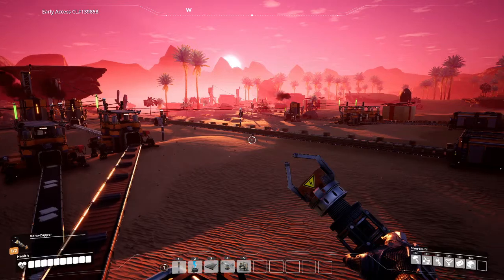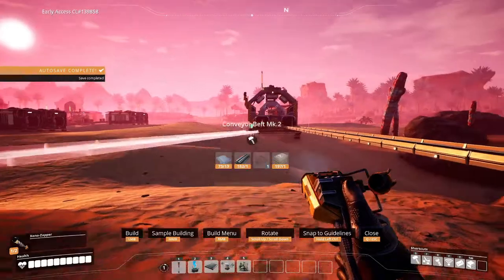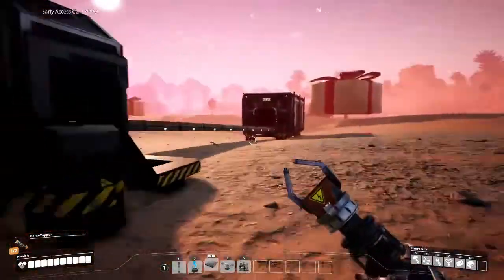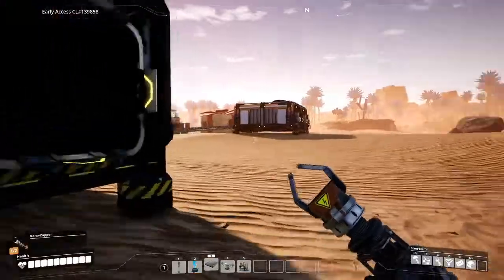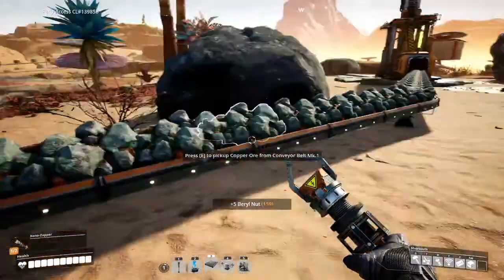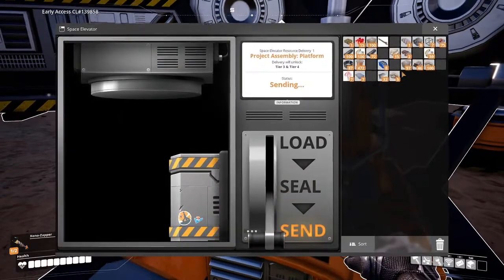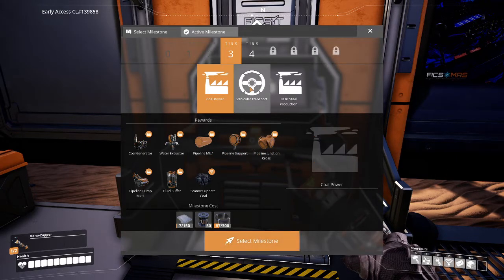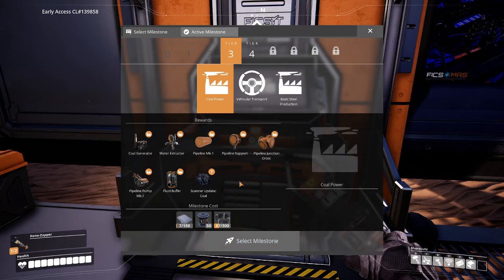Satisfactory - Launching The Space Elevator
Getting everything together for our first space elevator launch.